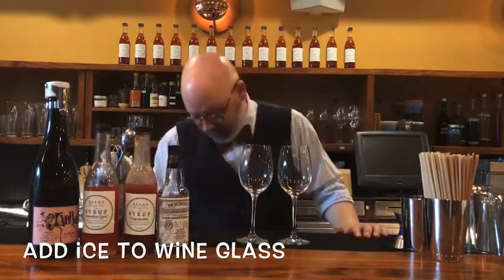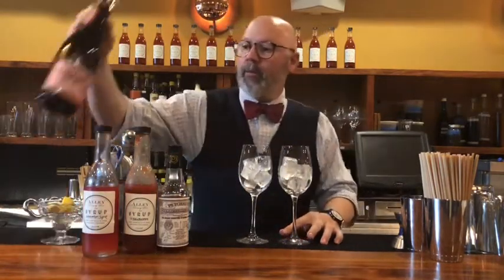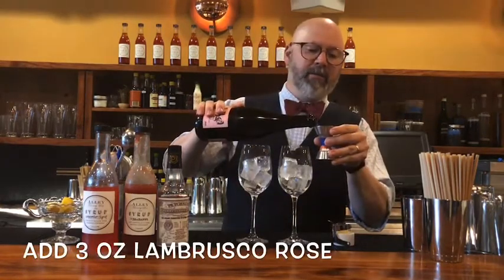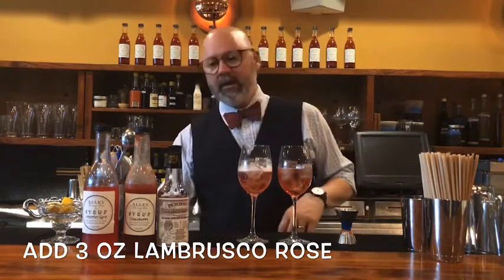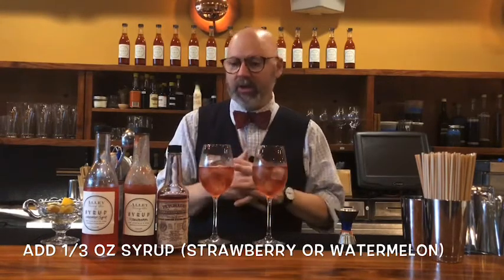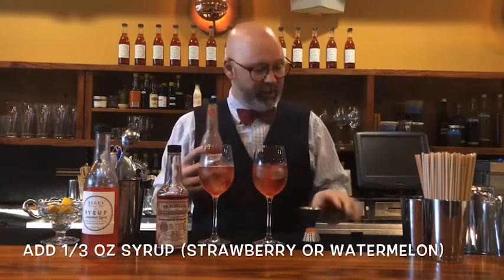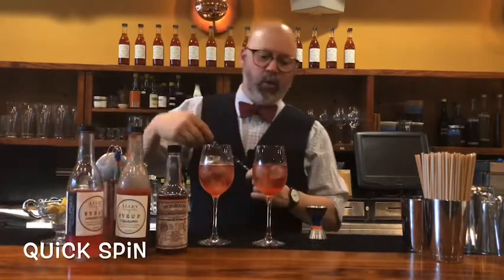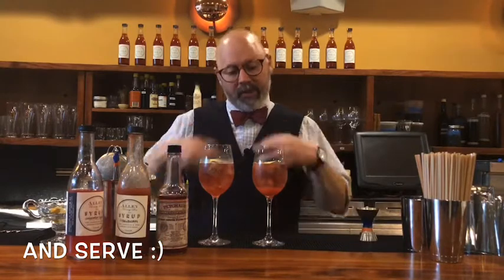Alley Twenty Six Presents Mixology at Home - Sparkling Lambrusco Rosé Summer Cocktails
Not much is better during the hot summer months than a refreshing and sparkling cocktail. Learn how to make them from home with bar owner and bartender Shannon Healy.  In this segment Shannon Healy from Alley Twenty Six is making two variations of a Sparkling Rosé Cocktail using the Alley Twenty Six Strawberry Syrup and Alley Twenty Six Watermelon Syrup.

Build on ice in wine glass
3 oz Lambrusco Rosé (A Frizzante Wine)
2 dashes Peychaud's bitters
1/3 oz Alley Twenty Six Strawberry Syrup or Alley Twenty Six Watermelon Syrup
Squeeze one lemon wedge
Quick stir and serve

For more information on the cocktail ingredients featured in this Mixology at Home YouTube video and how to purchase:
Peychaud's Bitters (Purchase off our website.)

Cheers!